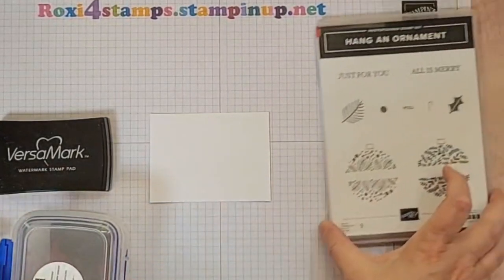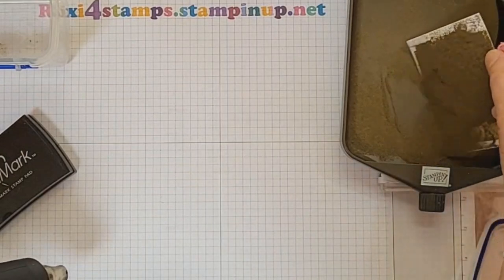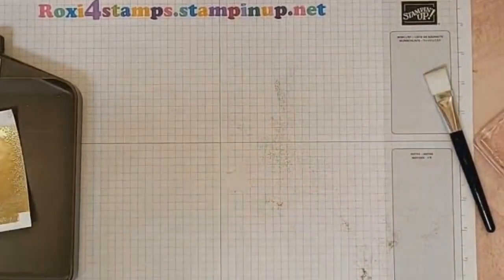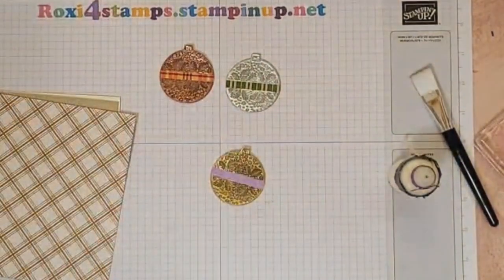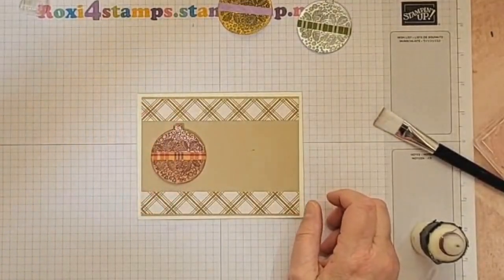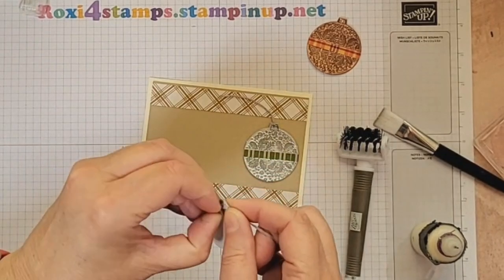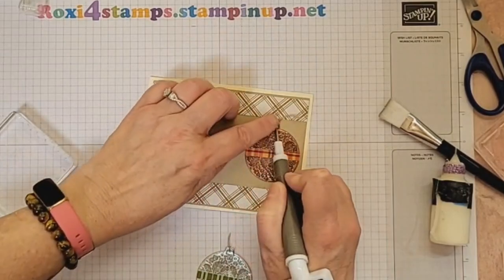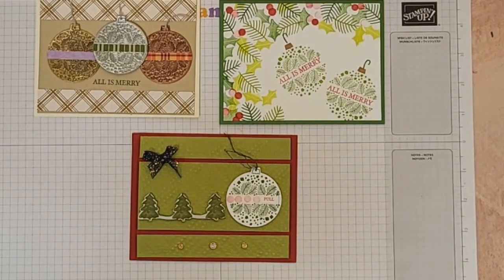Examples using Hang an Ornament bundle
Forgot to add that on the ribbon card, you can pull the tab  on the ornament to reveal a message underneath